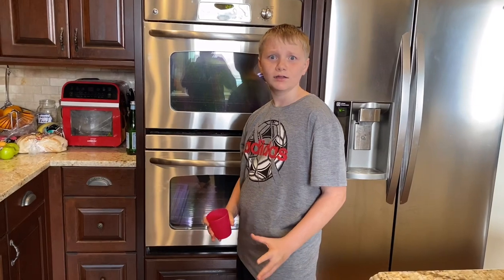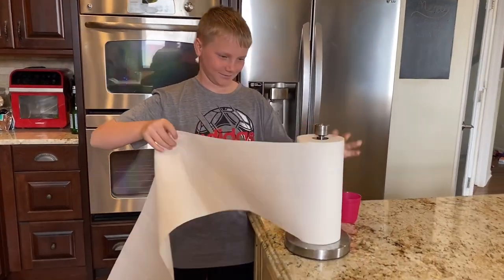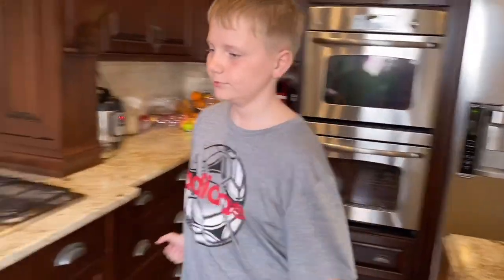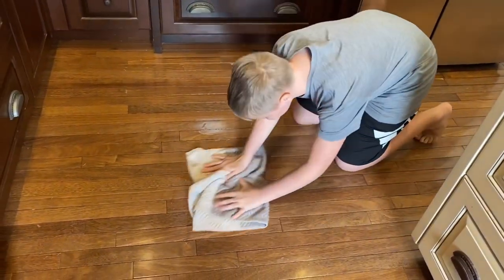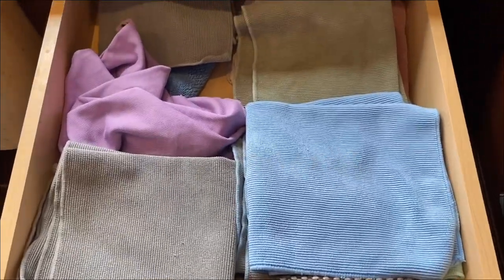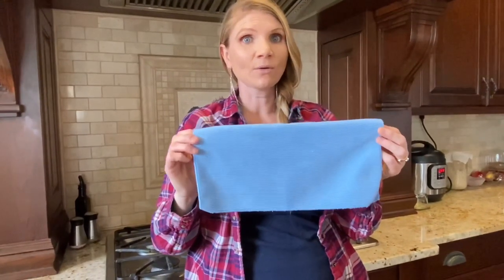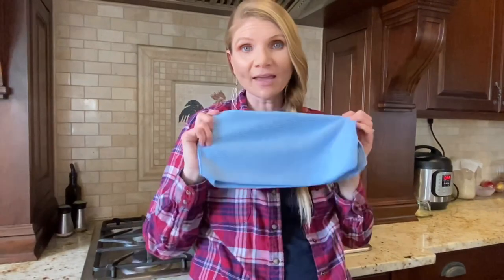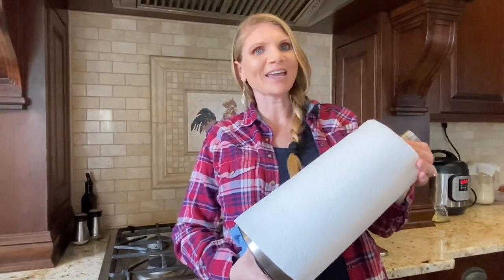Save Money! Stop using so many paper towels!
Here is my money saving tip to use less paper towels and help save you some money!